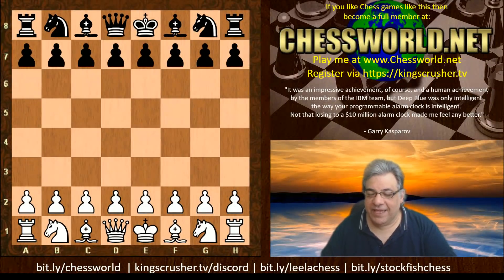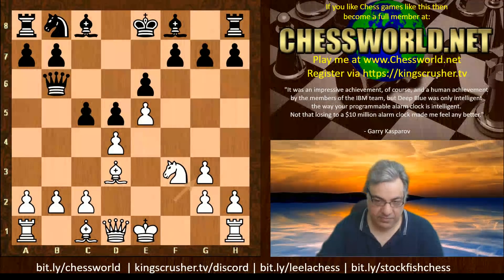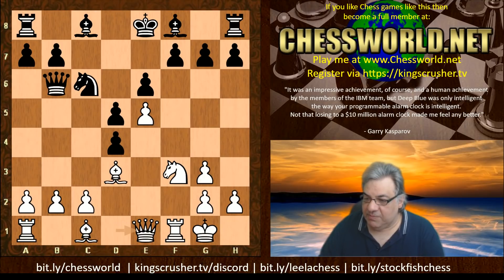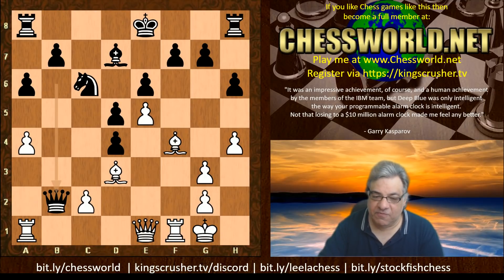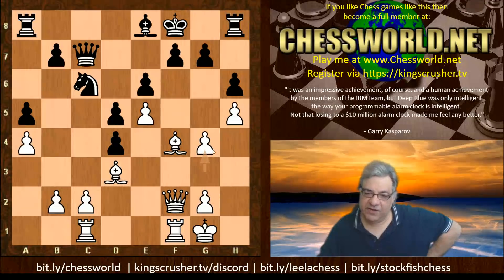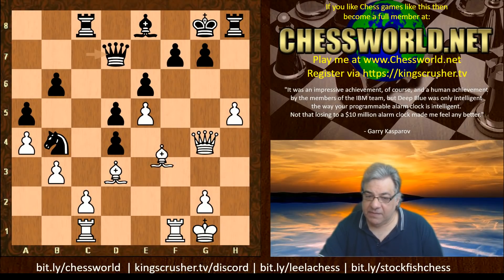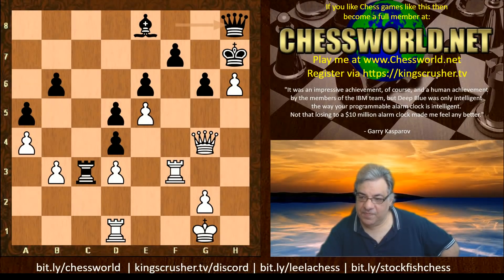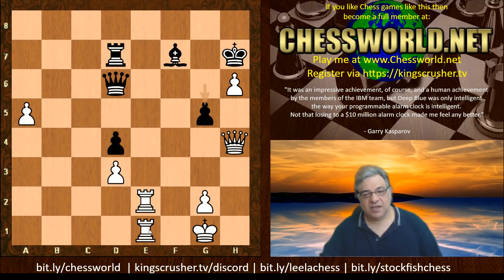Pawn Capture AWAY FROM CENTER?! || Highly Evolved Leela vs Mighty Stockfish || TCEC 18 Rd 25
FIDE CM Kingscrusher goes over Pawn Capture AWAY FROM CENTER?! || Highly Evolved Leela vs Mighty Stockfish || TCEC 18 Rd 25